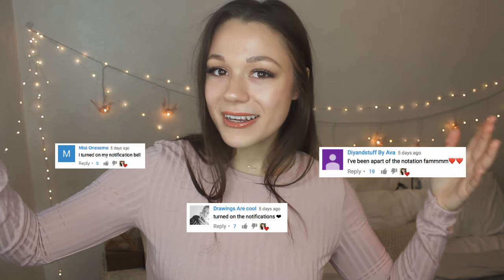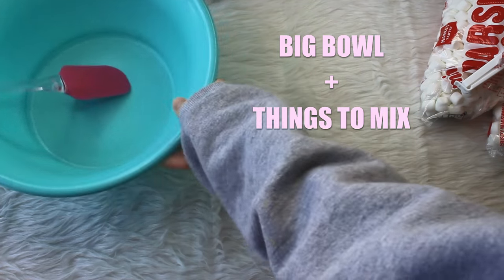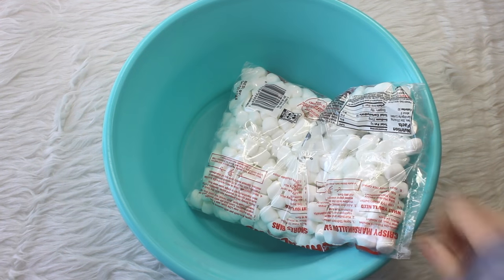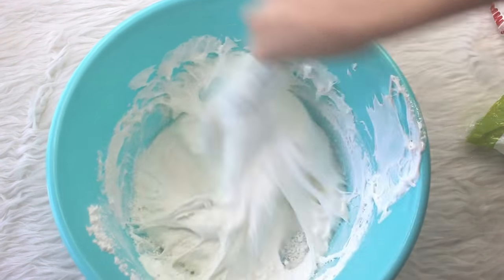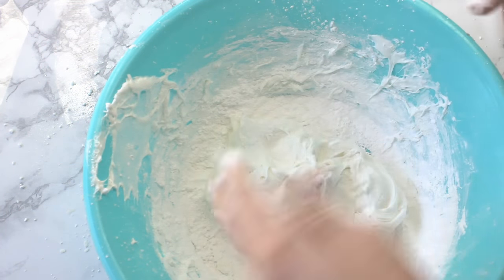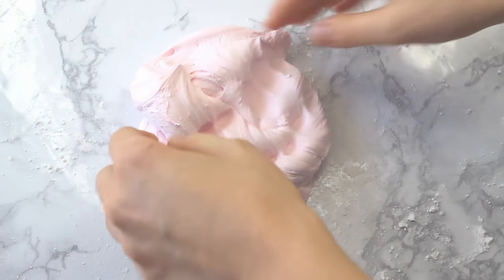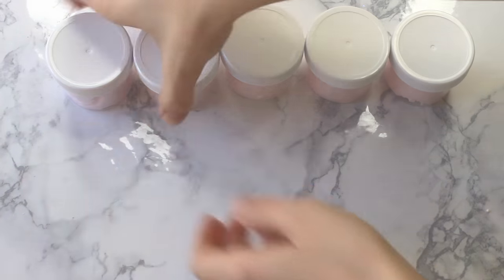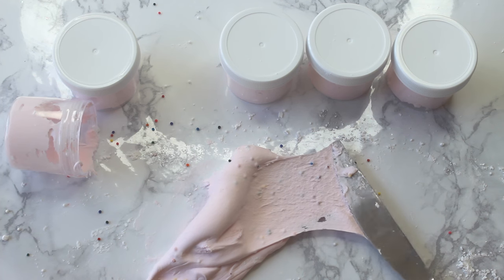DIY EDIBLE UNICORN BUTTER SLIME!🦄🍬 - Easy & satisfying slime recipe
HEY GUYS!! First of all, I'm soooo sorry this was late. I has having really bad issues with my audio, pls forgive n love me anyways?😭

Today, we're making EDIBLE BUTTER SLIME!! FUNFETTI FROSTING SHOT BUTTER SLIME!! It's a basic marshmallow fondant recipe turned into a cool, new slime recipe/diy☺️ Plus, you can eat it
( Or roll it out and put it on a cake when you're done lol ). I hope you guys like it!!

🍑MY STORE -
Etsy.com/shop/peachybbies

🍑WHAT I'M RESTOCKING THIS WEEK:
Red Velvet
Tropical Fruit Salad
Melted Mint Chip Ice Cream
Bad girlfriend
Princess of Jupiter
Funfetti Rice Crispie
Blue Hibiscus
Melted Barbie & Ken

Main: itsaxdrea
Peachybbies: peachybbiestwo

👀SNAP
andreaxsnaps

Inspo from @glitter.slimes

Lets be friends IRL:

♥ Musical.ly: itsaxdrea